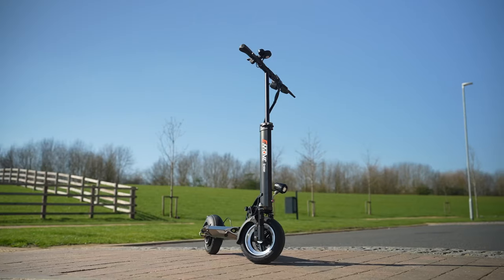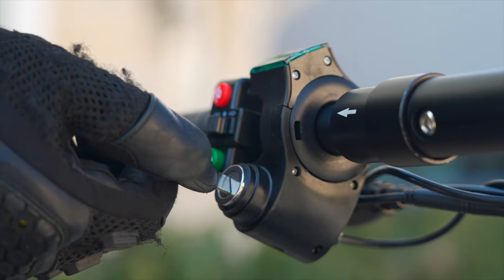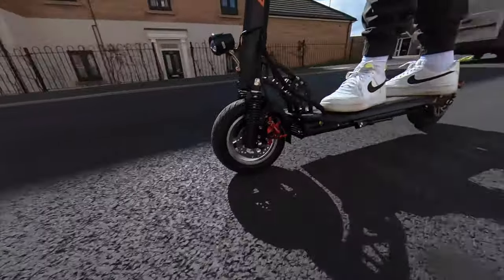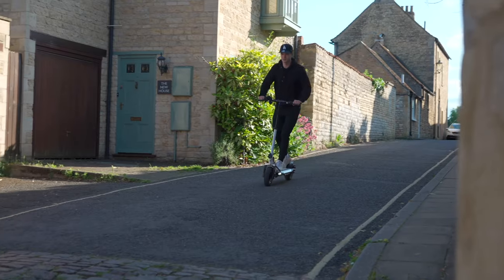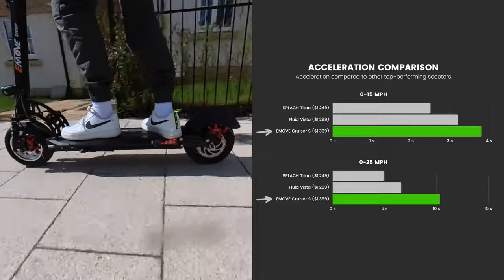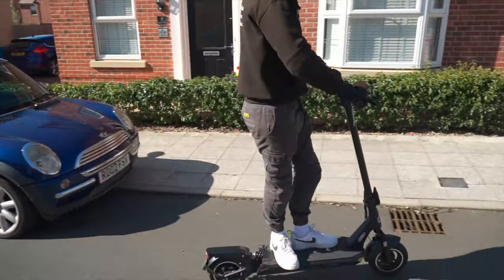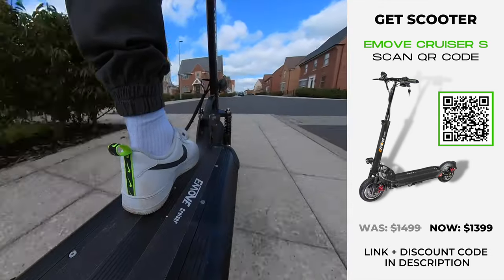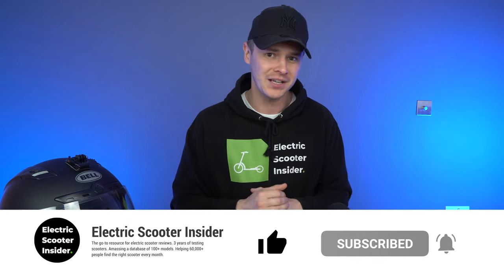The BEST Long-Range Electric Scooter Just Got Better - EMOVE Cruiser S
*DISCOUNT:* Save $50 with code ELECTRICSCOOTERINSIDER

Improving a scooter that’s previously won two of our annual Electric Scooter Insider Awards (as voted for by thousands of riders) is no mean feat - but the EMOVE Cruiser S has managed it with swagger. Watch the video to find out why.

*ALTERNATIVE SCOOTERS:

🛴  *SPLACH Titan: *
Discount: Save $65 with code - ESI

🛴  *Fluid Vista: *
Discount: Save $100 with code - ESI100

TIMESTAMPS:

00:00 - Summary
01:07 - Design & Features
07:10 - Performance Report
11:48 - Verdict & Alternatives